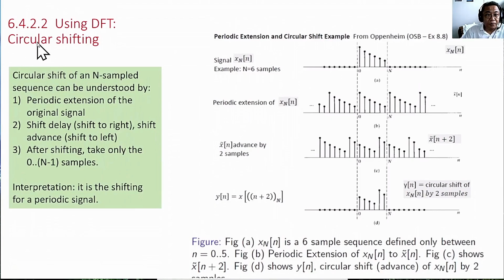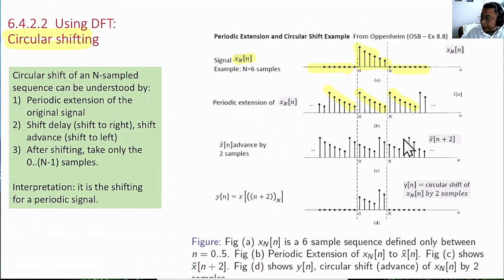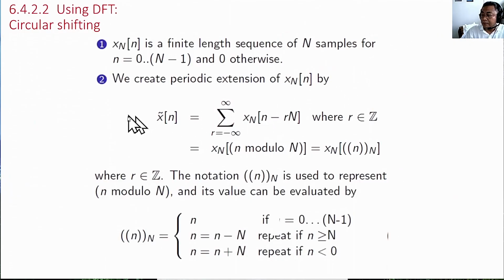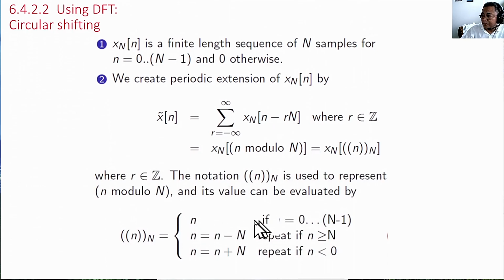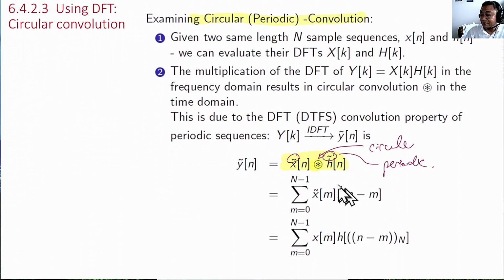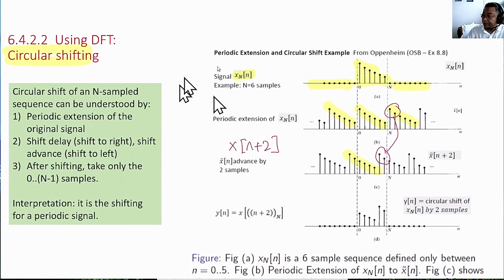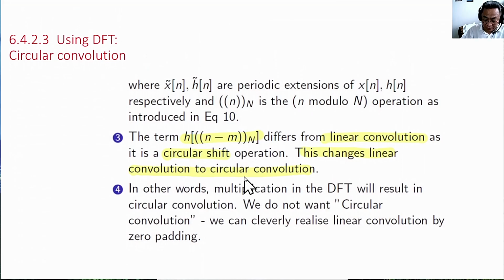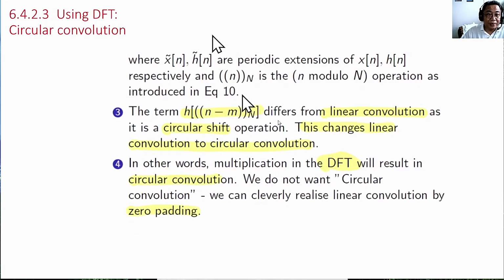DTFT 6.4 pg 7 - 10